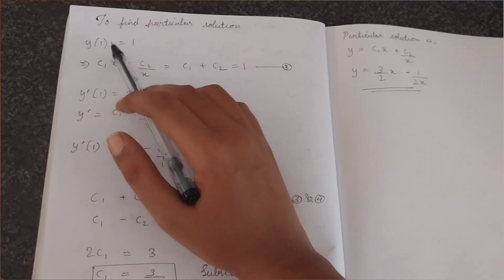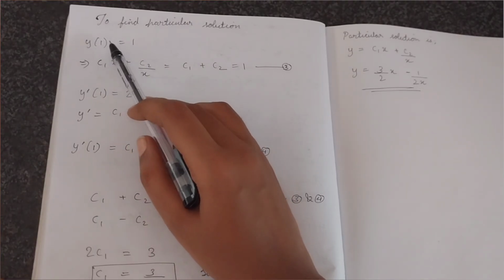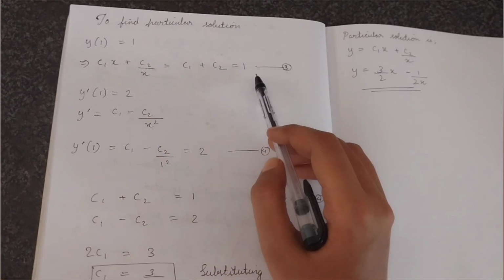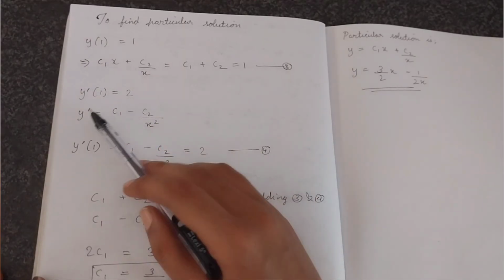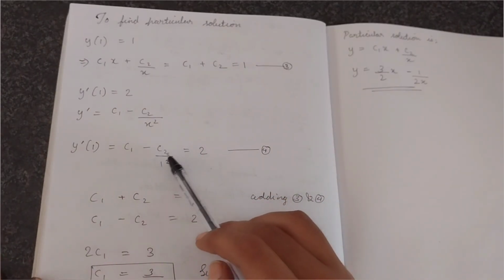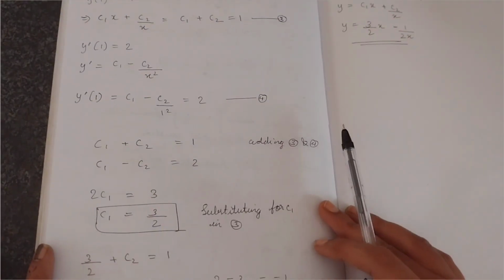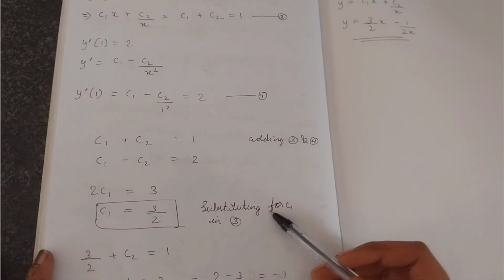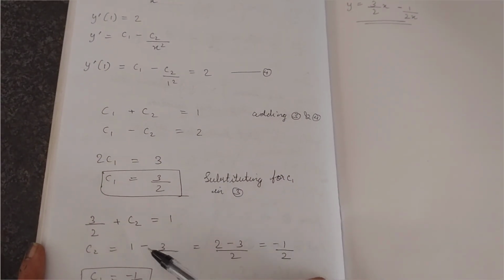H K Dass Exercise 12.1 questions 3 - 8